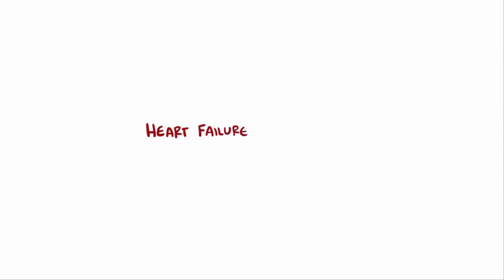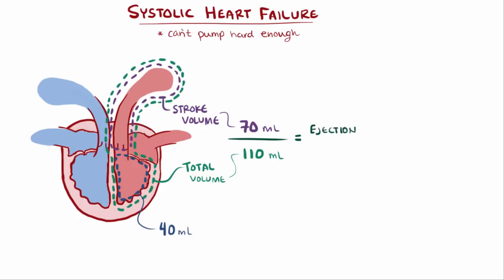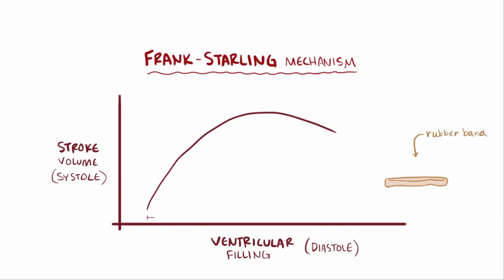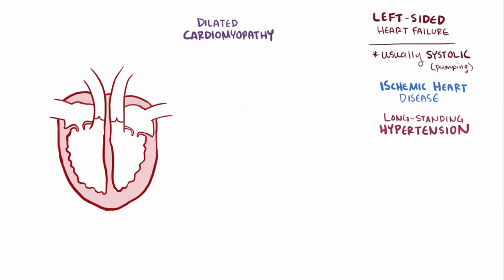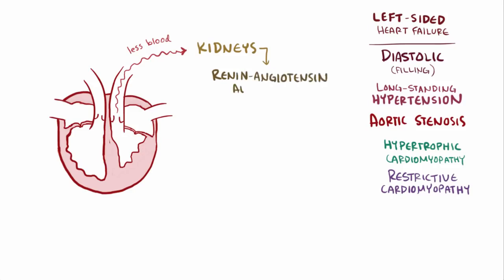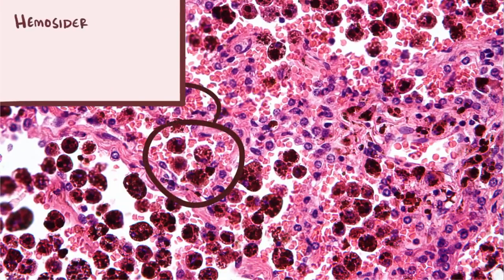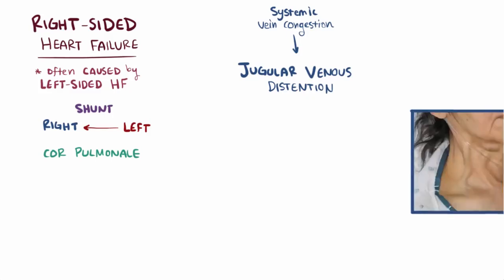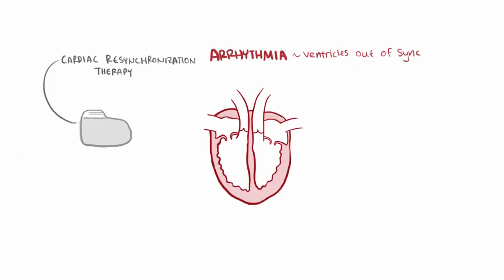Congestive Heart Failure CHF Explained